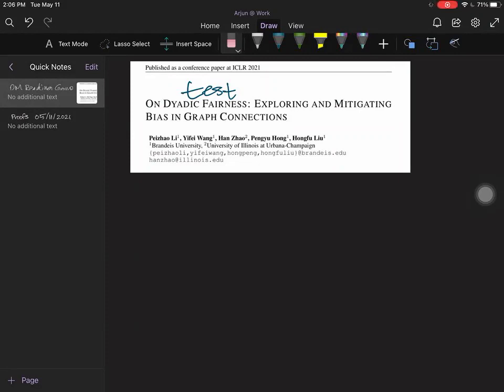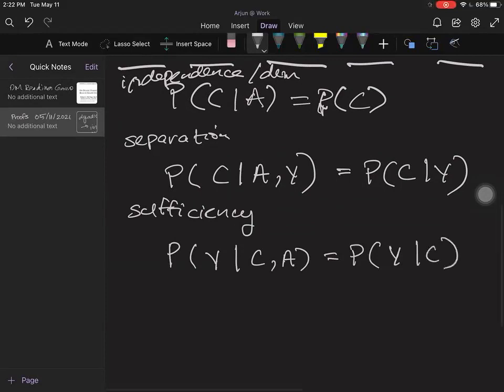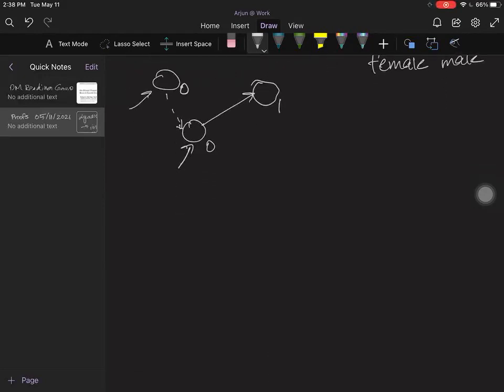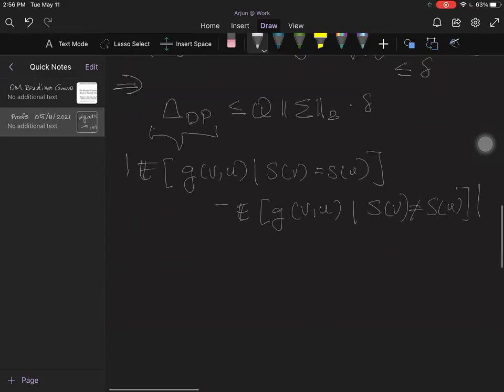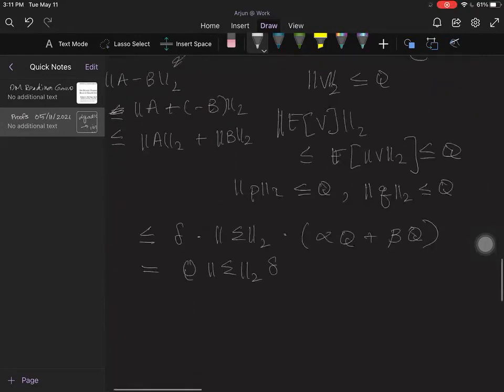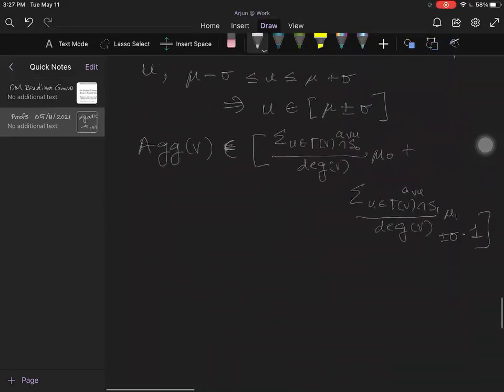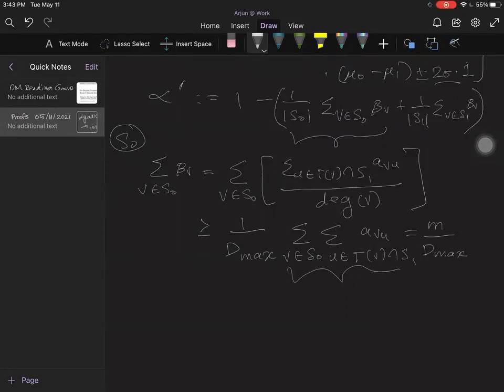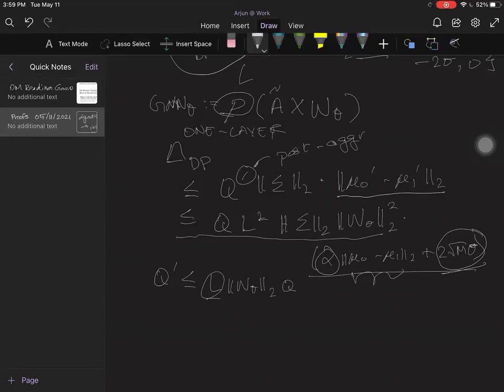051121_On Dyadic Fairness (Fairness issue on link prediction via GNNs)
Presenter: Arjun Subramonian
Date: 05/11/2021
Content: Li et al., On Dyadic Fairness: Exploring and Mitigating Bias in Graph Connections (ICLR'21)